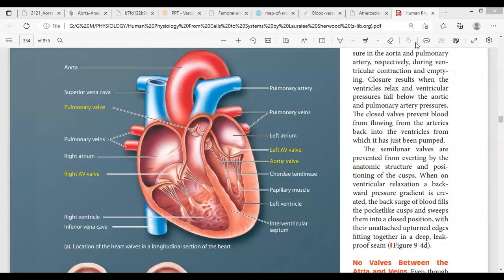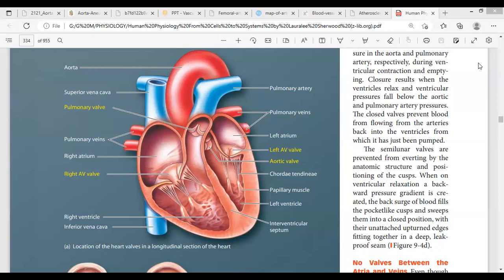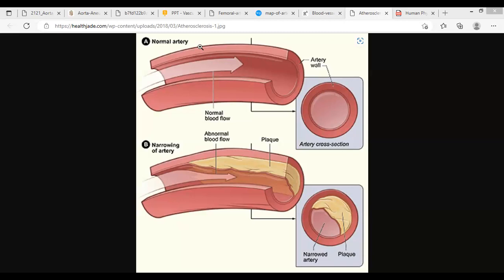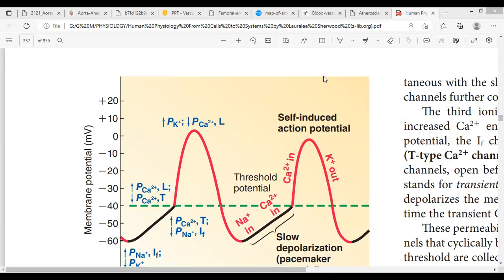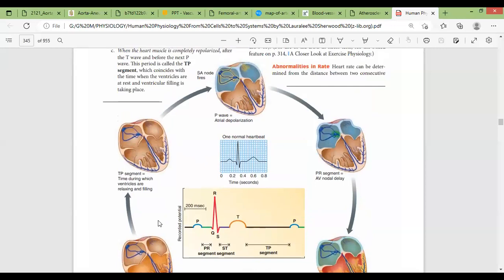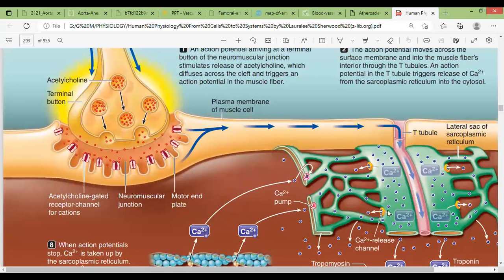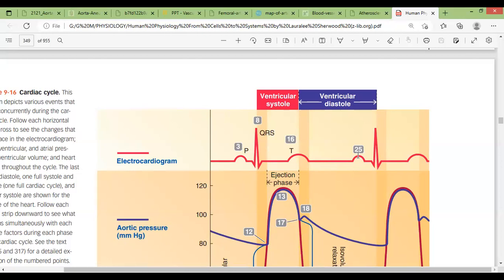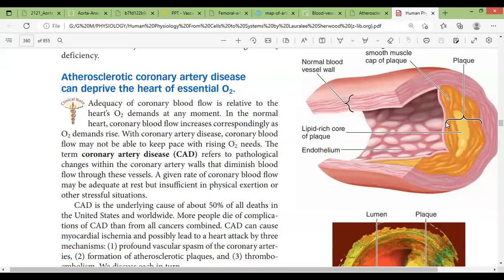Cardiovascular physiology and anatomy- Heart Failure